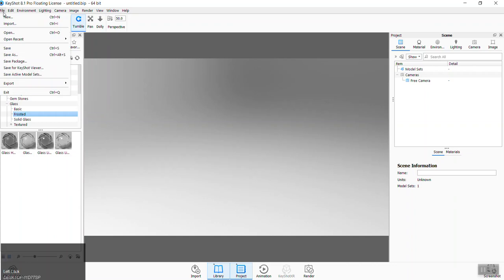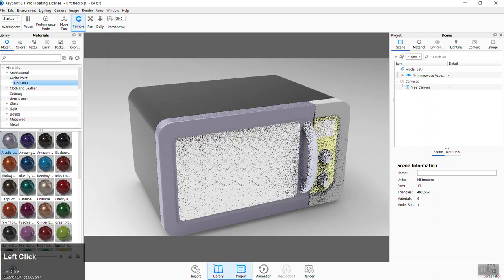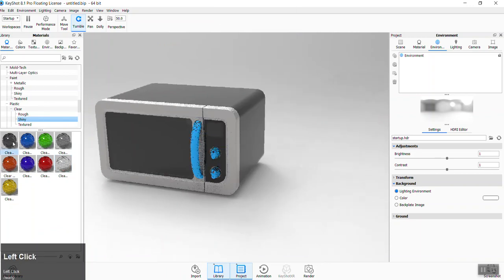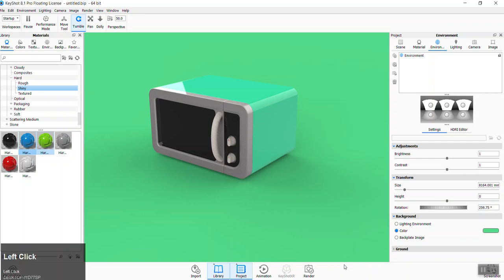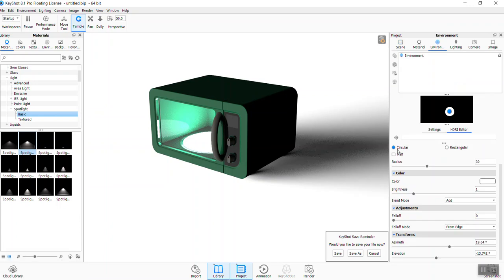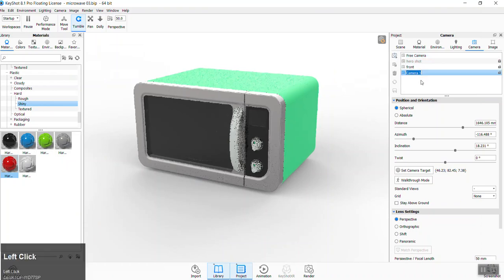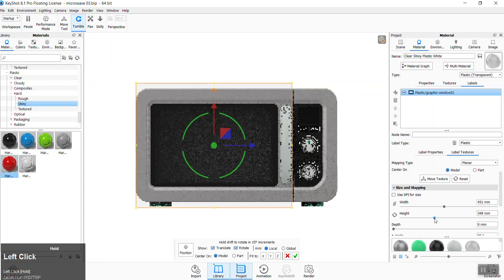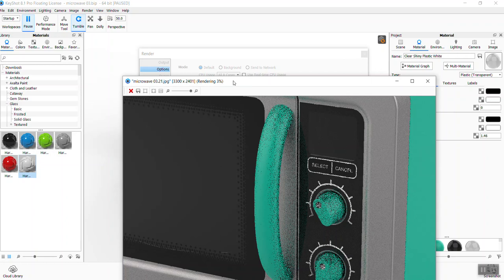P2 Keyshot intro 2019 02 22